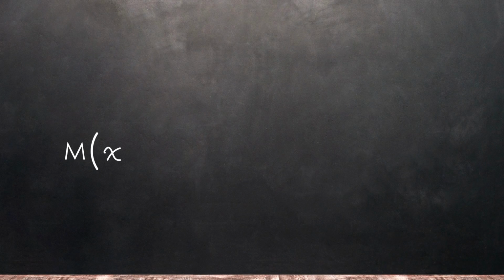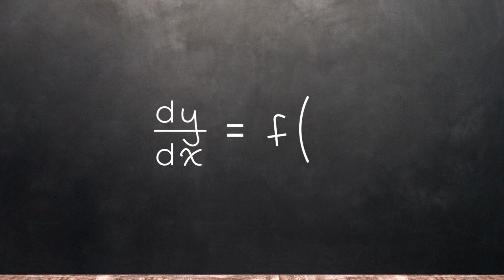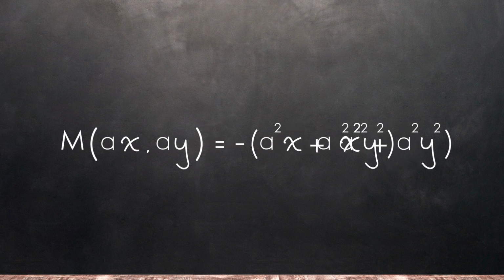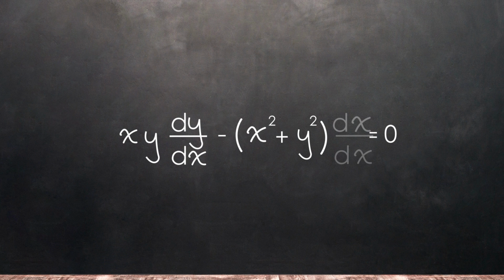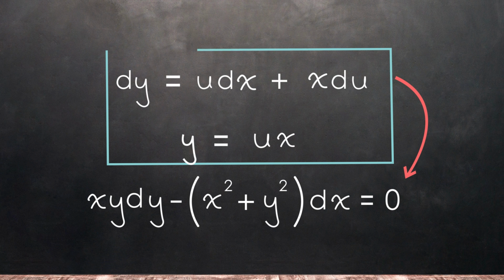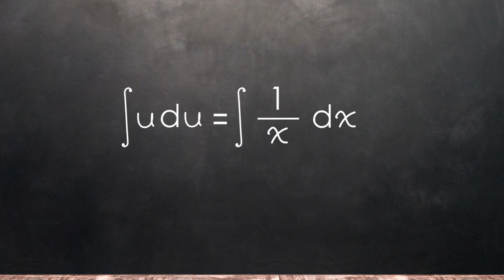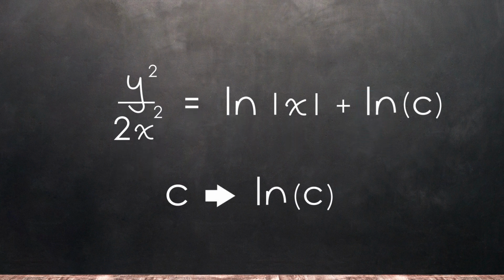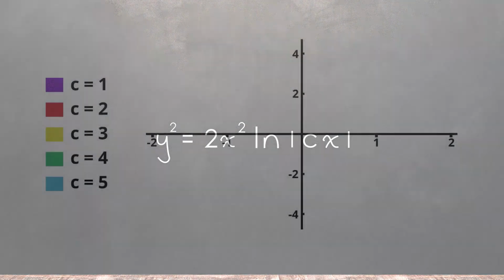First Order Homogeneous Differential Equations